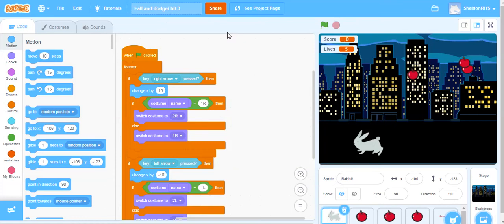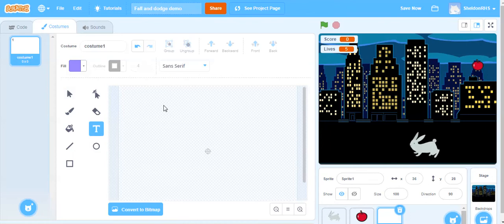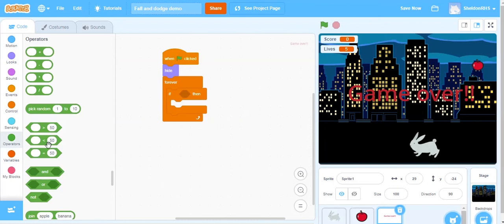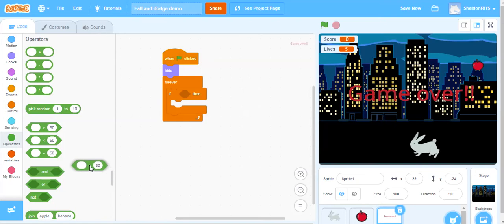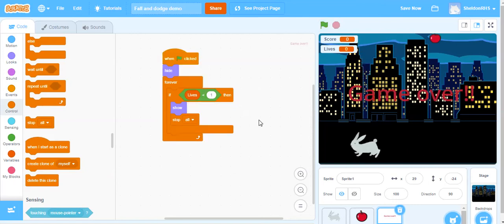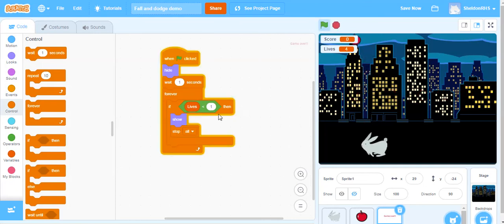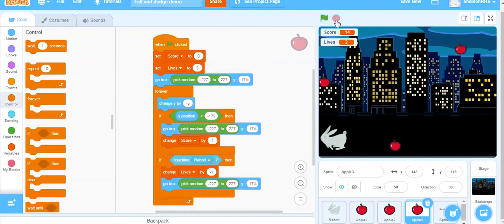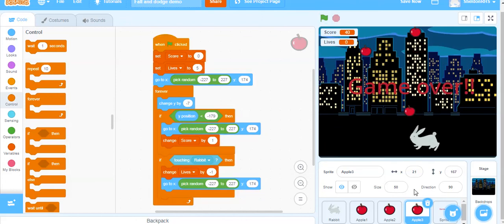Fall and dodge 3 of 4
How to duplicate multiple falling objects, and game over